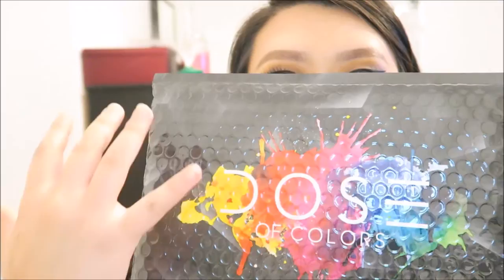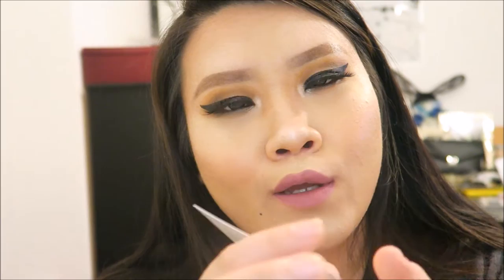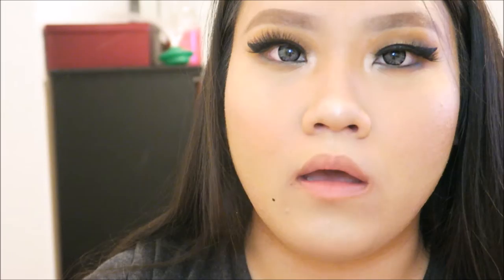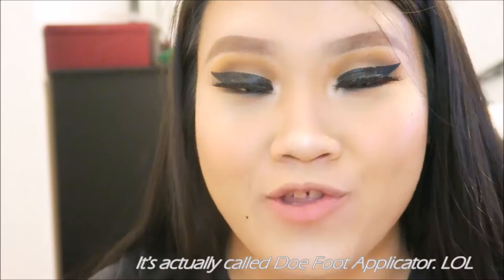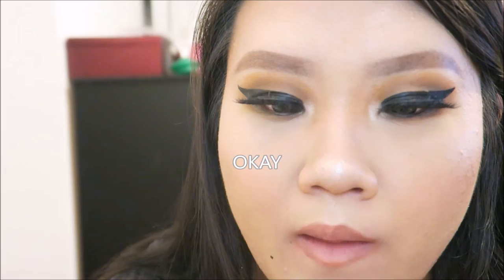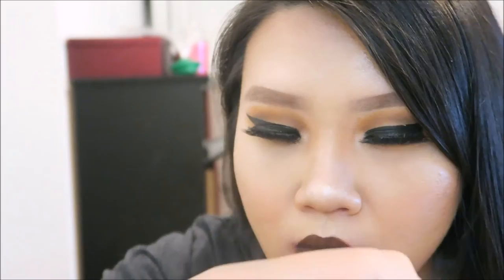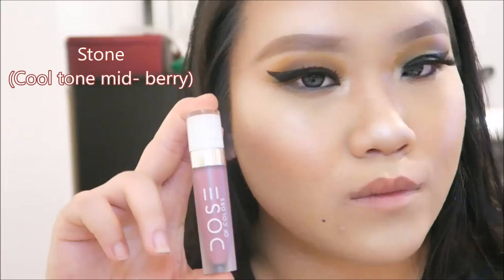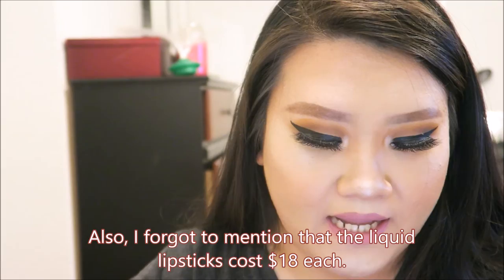First Impression: Dose of Colors | Matte Liquid Lipsticks | Lipgloss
Hello, beauties! Here's a video of my first impression of Dose of Colors matte liquid lipsticks and lipgloss. I hope you enjoy the video! Thanks!

Bellini
Bare with Me
Truffle
Chocolate Wasted
Stone

- Follow Me -

*I bought these products with my own money. Also, this is my true honest opinion about the products.*